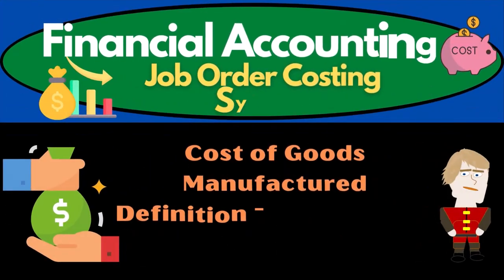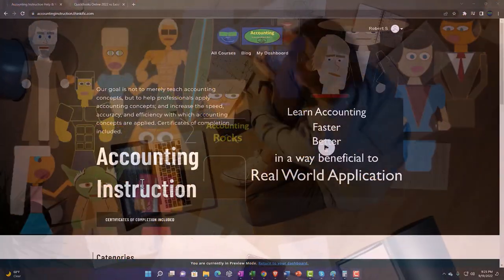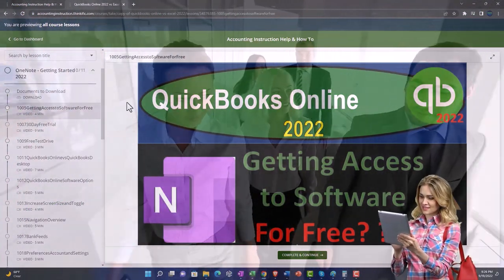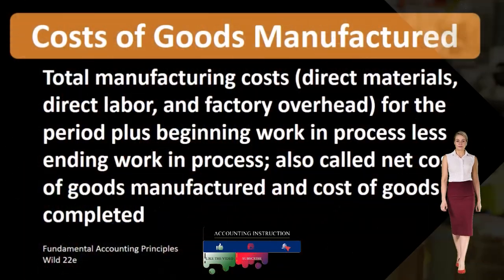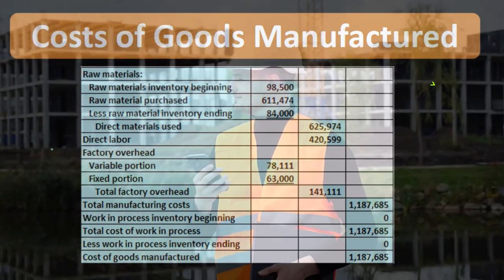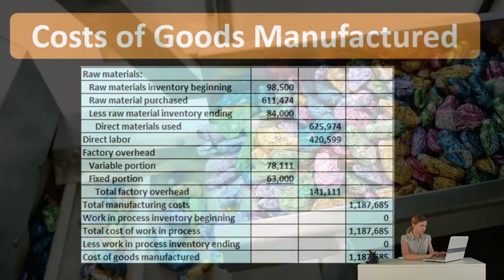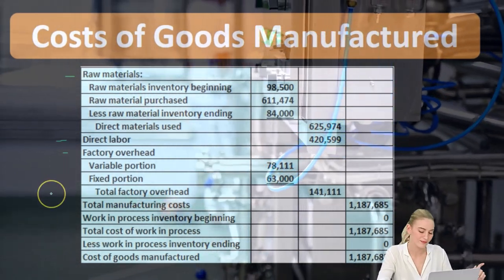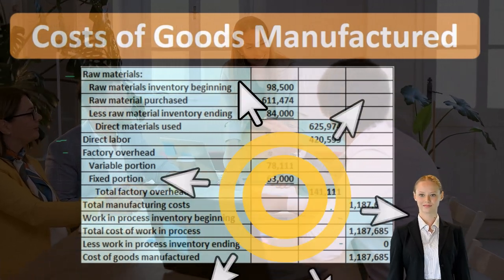Cost of Goods Manufactured Definition - What is Cost of Good - Job Cost System Playlist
Cost of Goods Manufactured Definition - What is Cost of Good